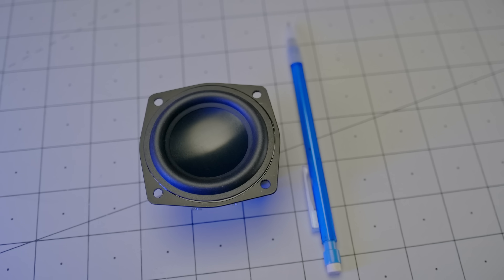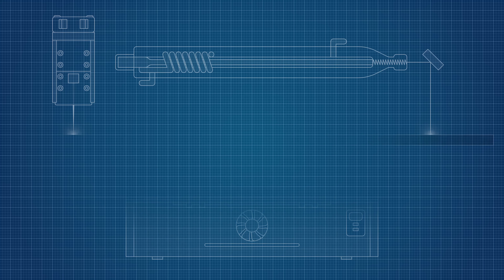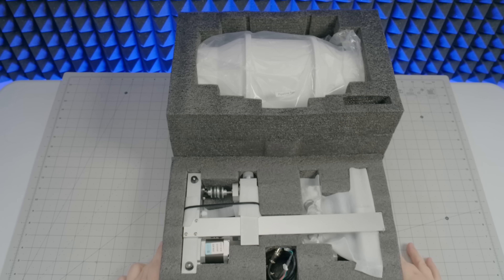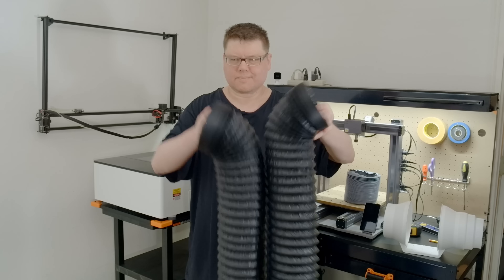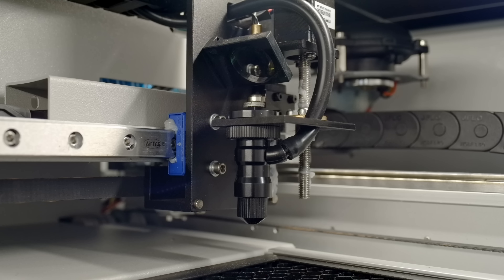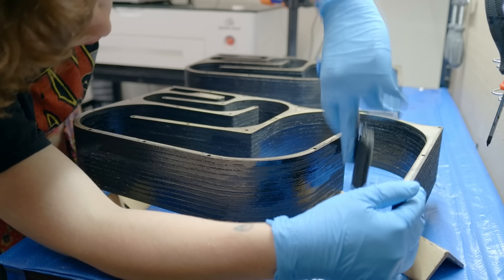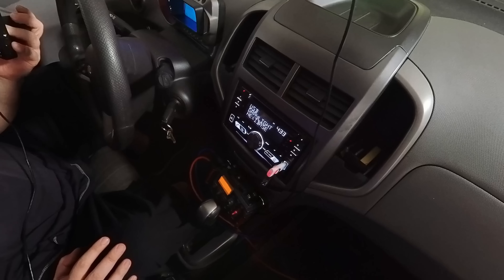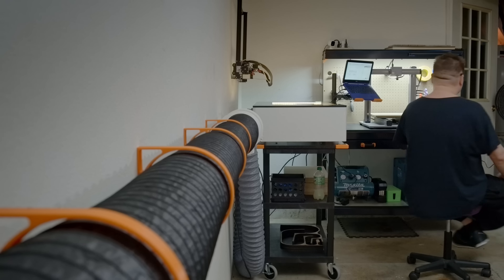Gweike Cloud Pro 50W Laser Review & Feature Build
I design, build, and demo a rear-loaded horn using the Gweike Cloud Pro 50W CO2 laser.

00:00 - Preface
00:17 - Title Sequence
00:28 - Who is Gweike
00:46 - What is Gweike Cloud
01:10 - Diode vs CO2 Laser
01:47 - The Build Plan
02:43 - More Unboxing
03:49 - Modifying a Cart
04:28 - The Air Exhaust
05:59 - Connectivity
05:26 - Can it cut MDF
05:53 - Enclosure Design
06:12 - Cutting Materials
07:22 - Enclosure Assembly
08:19 - Let's See If It Works
08:52 - In-Room Frequency Sweep
09:13 - In-Car Frequency Sweep
09:30 - Final Thoughts
10:24 - Demo Preface
11:01 - Demo:  Near-Field
12:50 - Demo:  Mid-Field
15:06 - Demo:  In-Car